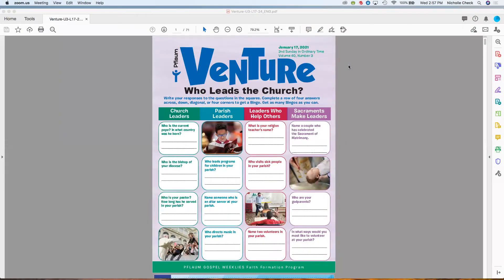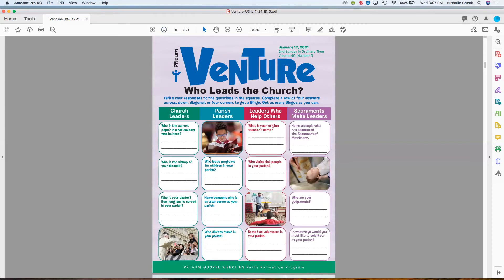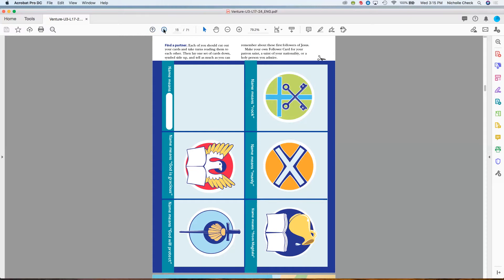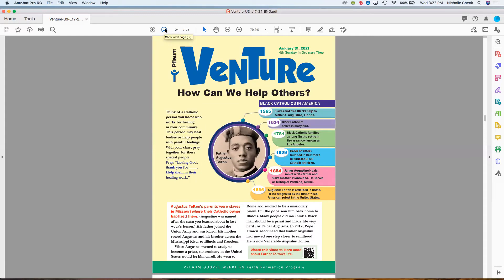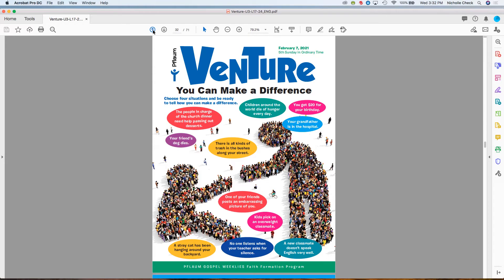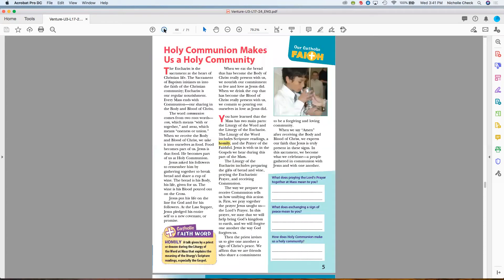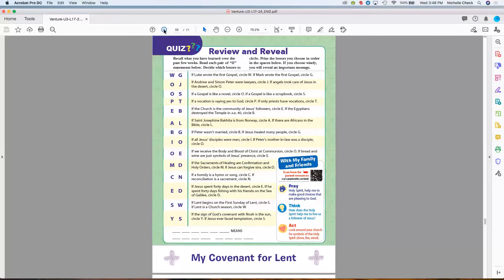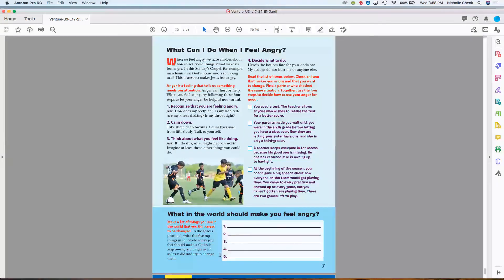2021 Venture Pflaum Gospel Weeklies Unit #3 Overview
The Venture editor presents an overview of the Unit 3 lessons beginning with Sunday Gospel for January 17, 2020. She talks about stories, activities, and current event topics in the lessons and offers ideas to help you prepare to present your lessons. Also included are notes about using the bilingual lessons in your program.